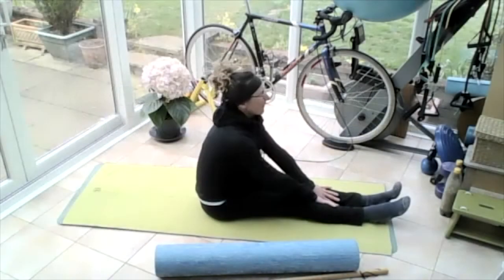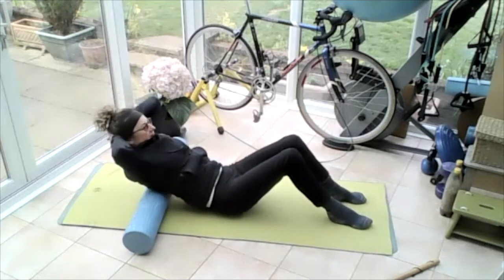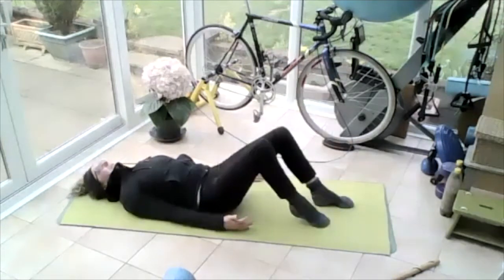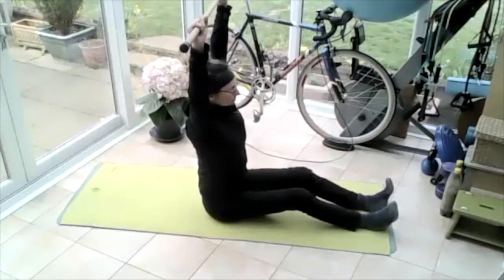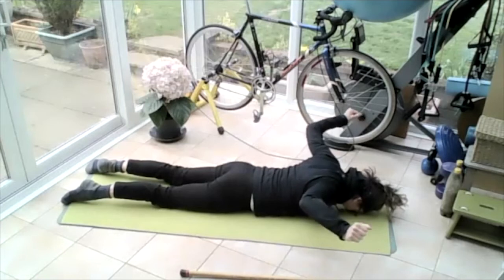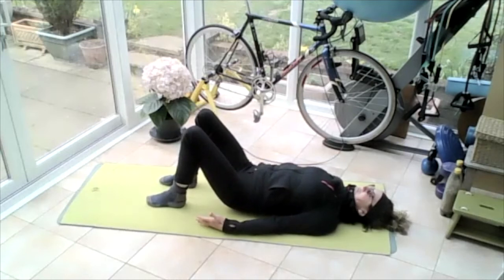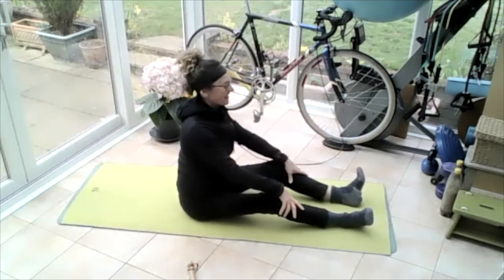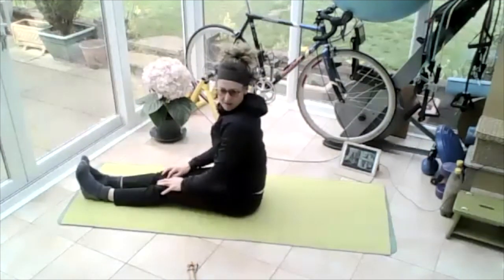21-04-08 Gaddesden Gals: Session 6 - Hip and back mobilising - back to basics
Working on hip opening and back to basics